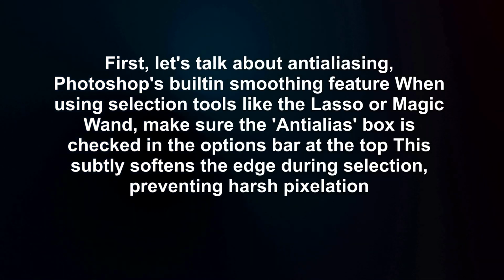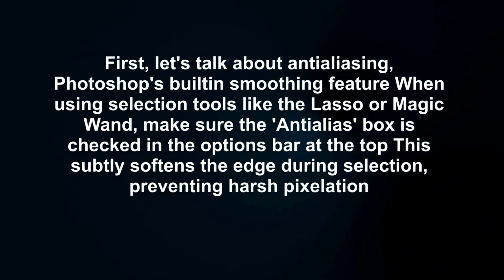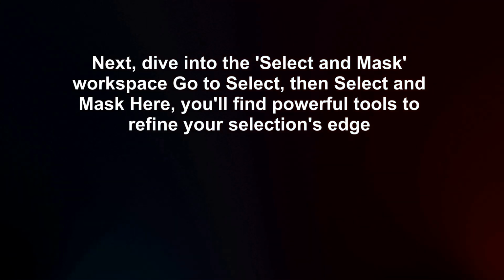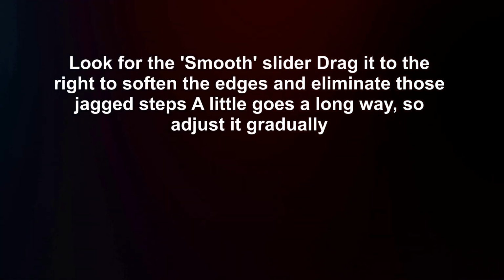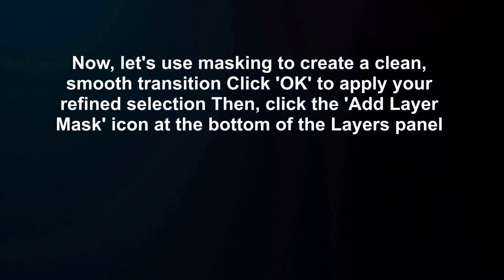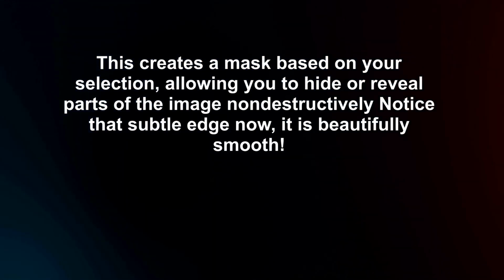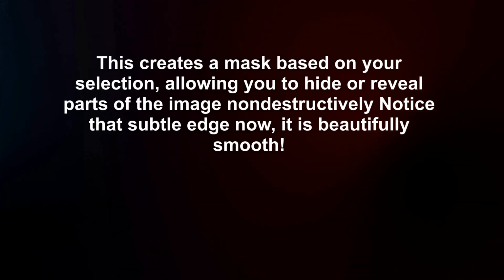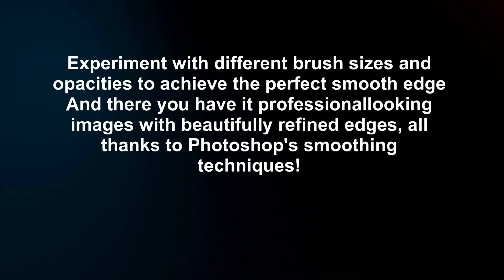How To Smooth Edges In Photoshop - UPDATED!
How To Smooth Edges In Photoshop: Achieve professional-looking images by learning how to smooth edges in Photoshop, eliminating jagged lines and creating seamless blends. This tutorial covers using anti-aliasing, feathering, and masking techniques, ensuring your images have polished, refined edges that enhance their overall quality and visual appeal.

00:00 Intro
00:13 Antialiasing
00:27 Select and Mask
00:35 Smooth Slider
00:42 Feather Slider
00:49 Add Layer Mask
01:00 Brush Tool